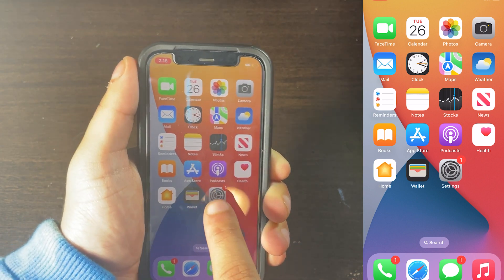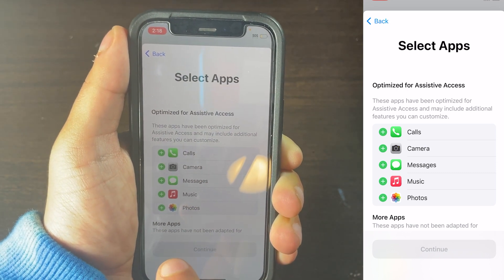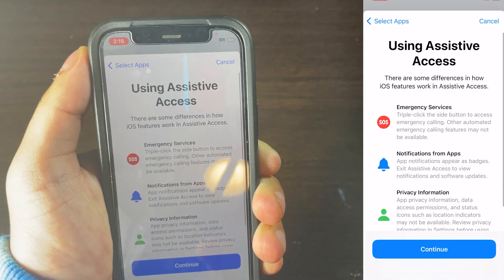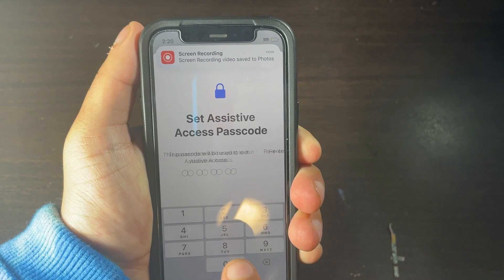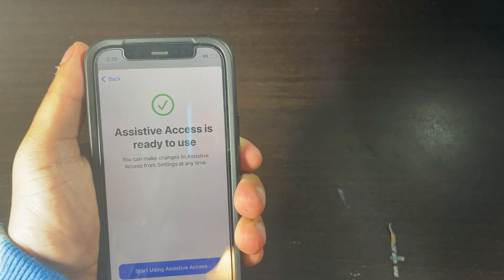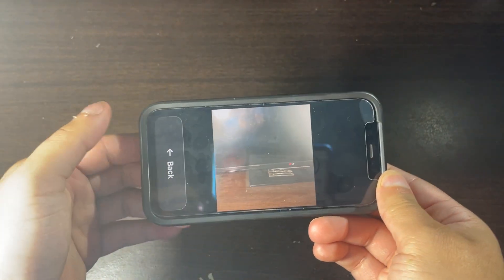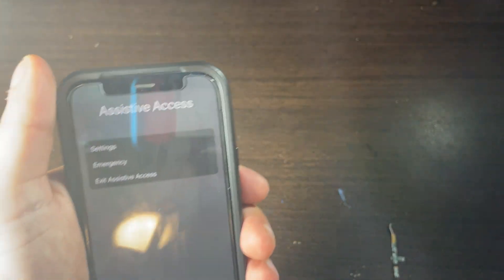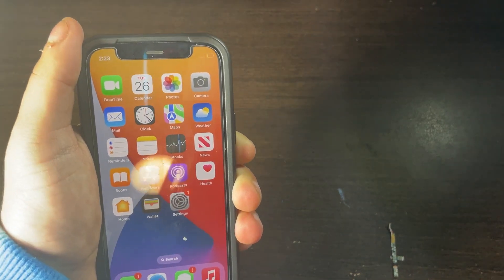How to Enable Assistive Access iOS 17 MODE